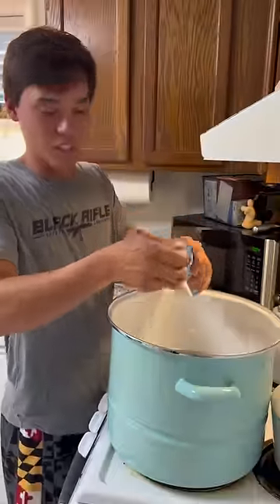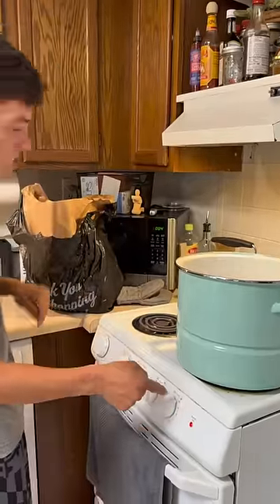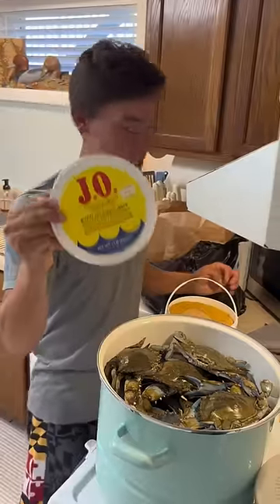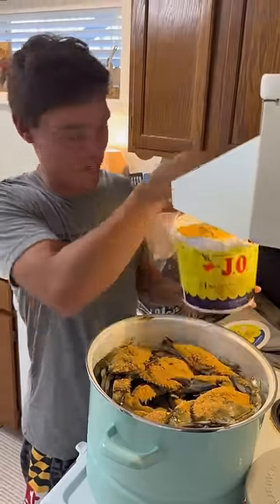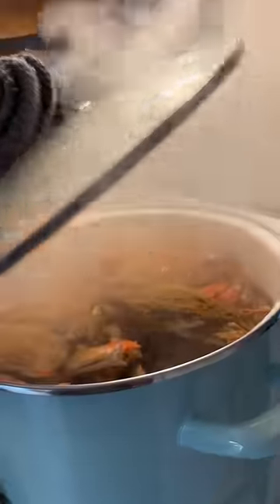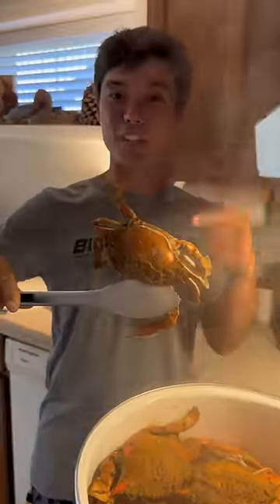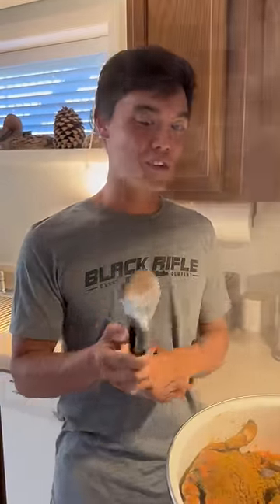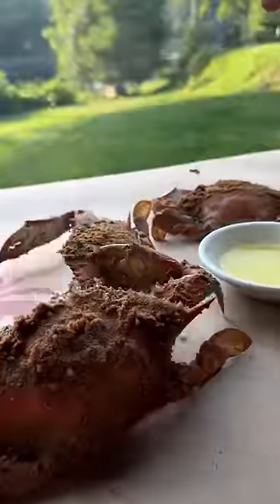Stove Top Crabs!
Amazon Work Needs